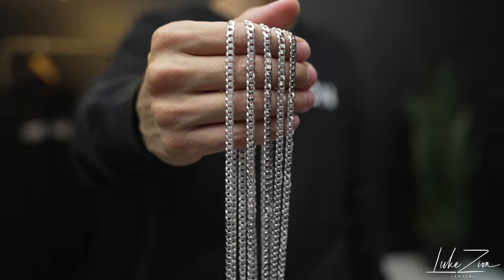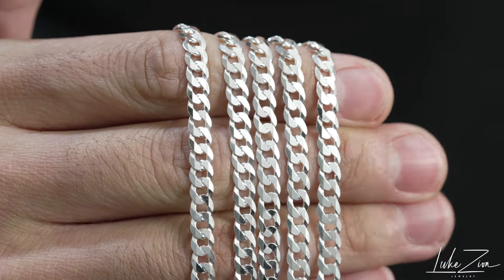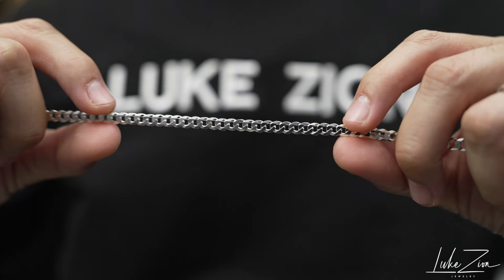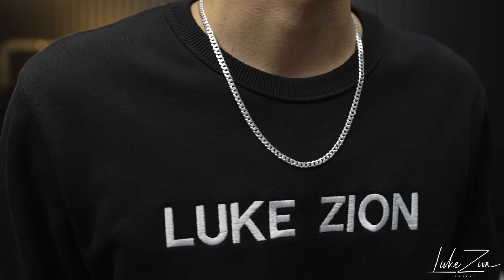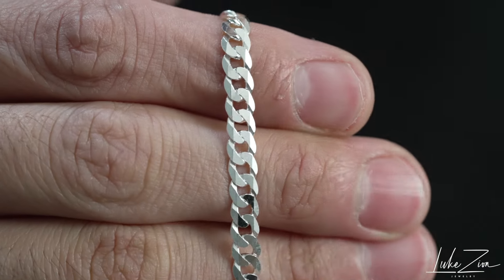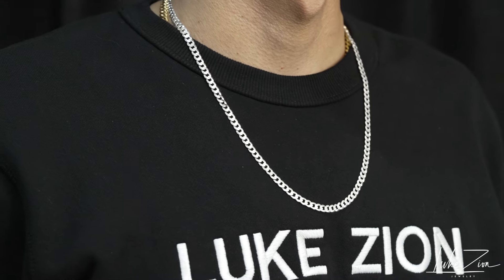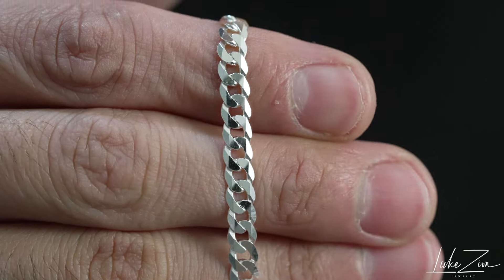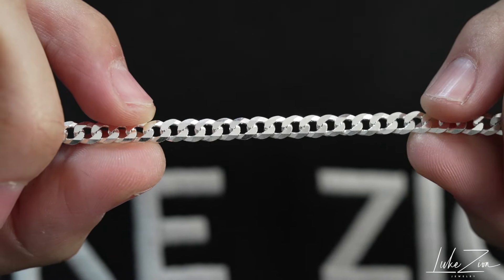Subtle Everyday Silver Curb Chain!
Add a touch of sophistication to your everyday look with our 4.8mm flat curb chain. Made in Italy with solid sterling silver 925, this chain is the perfect addition to any men's jewelry collection! Silver 4.8mm Flat Curb Chain

Curb chain necklace, silver curb chain